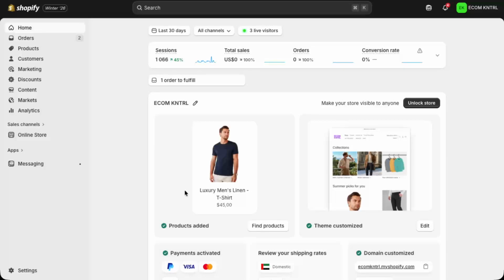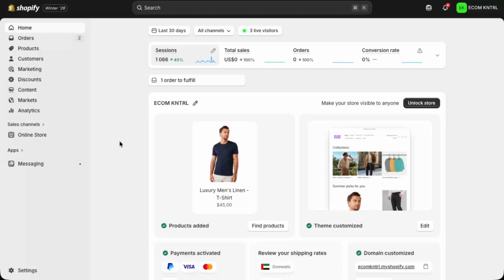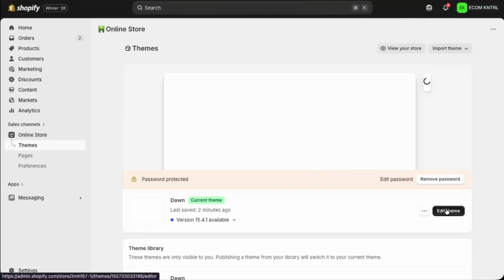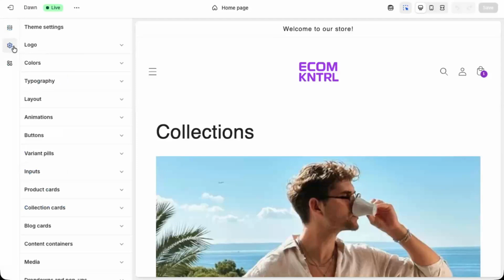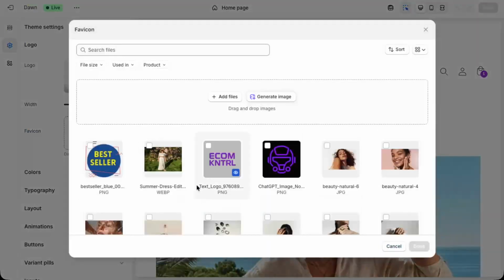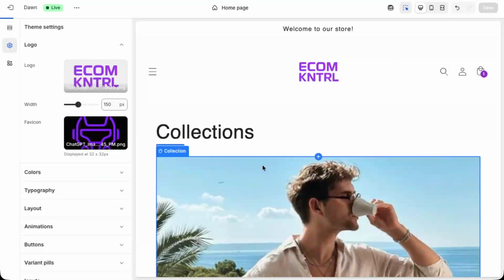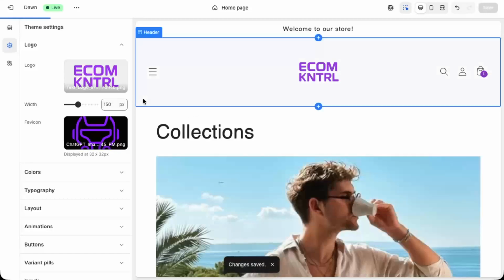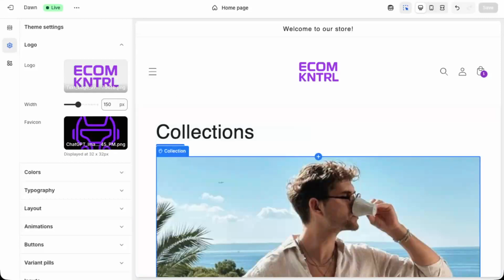How to Fix Shopify Favicon Not Showing (2026) | Theme Settings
This tutorial explains how to fix Shopify favicon not showing using the current theme and branding settings that work in 2026. You’ll learn where the favicon is uploaded, what image size and format Shopify requires, and why favicons sometimes don’t appear immediately. The walkthrough covers common issues like browser caching, incorrect image formats, and unpublished theme changes. You’ll also see how to verify the favicon is set correctly inside the Shopify theme editor and how long it can take to update across browsers. This method works with modern Shopify themes and does not require apps or custom code. If you’re looking for a clear, up-to-date guide on how to fix Shopify favicon not showing and ensure your store branding displays correctly, this video walks through the steps you need.